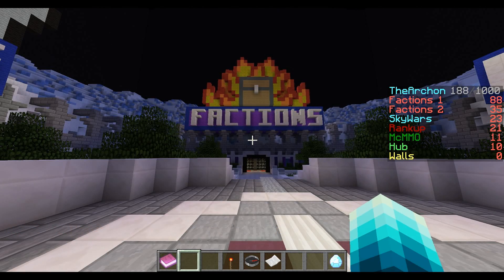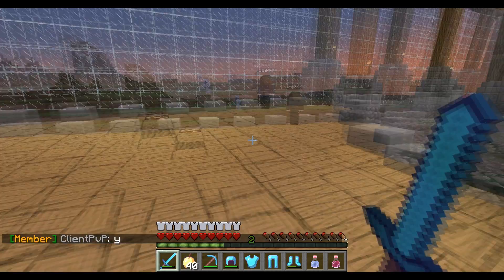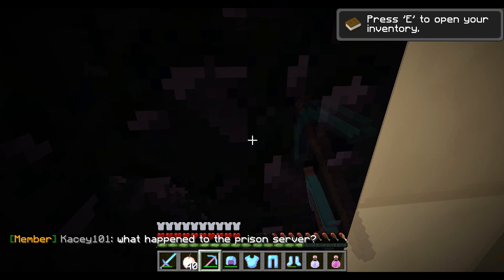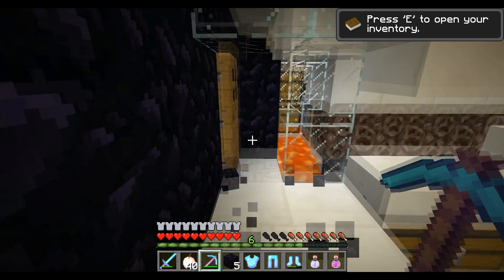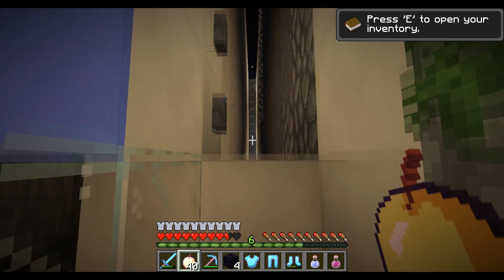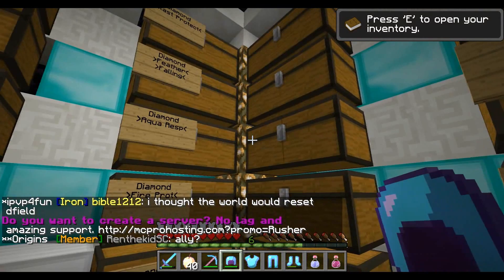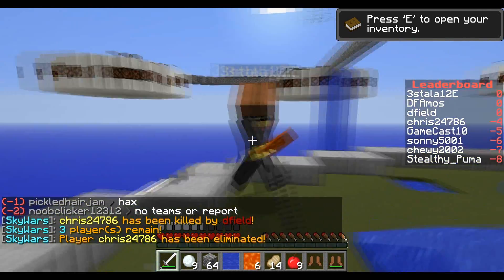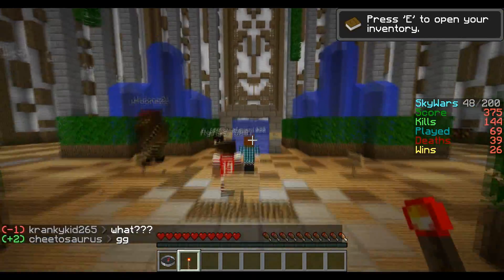PvP Factions Lets Play! Episode 1 - The Beginning!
Come play with me at PvP.TheArchon.Net!

Recording Software : Fraps Recording Software
Microphone: AT2020 Cardioid Condenser Microphone
KeyBoard: RaZer Blackwidow Prof. Mechanical Keyboard
Mouse: USB Mouse :D